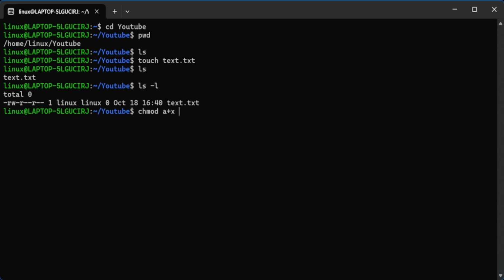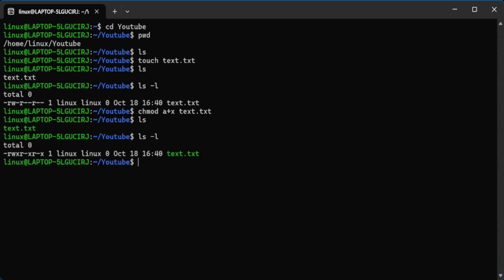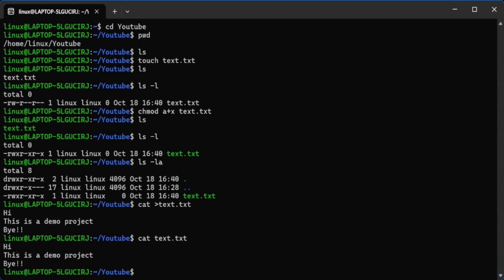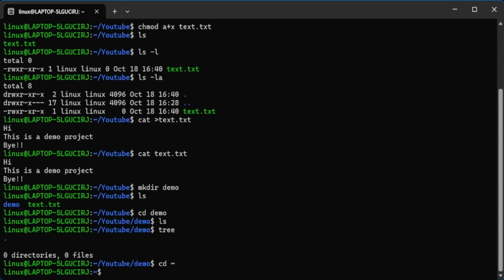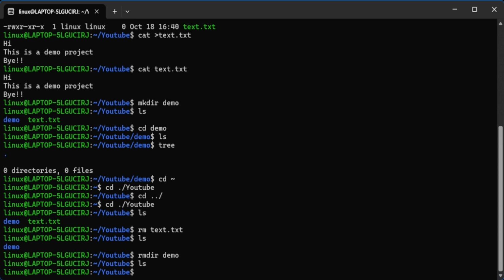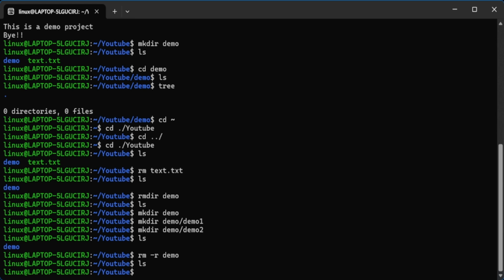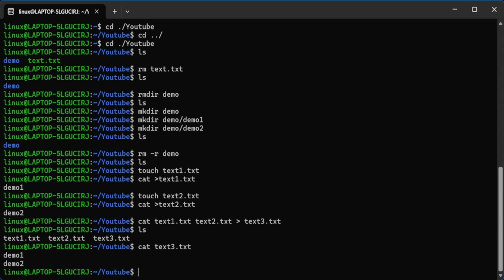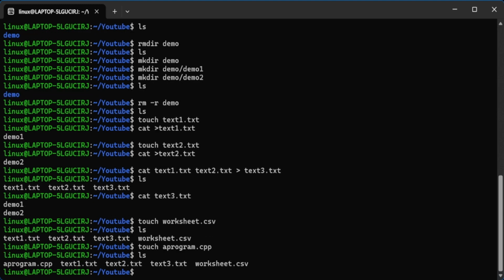Linux Terminal Fundamentals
🔗 Linux Command Cheat Sheet: Red Hat Linux Command Line Cheat Sheet(Covers basic to advanced Linux commands with examples)

📖 Linux Basics for Beginners (Book): The Linux Command Line by William Shotts(Free PDF version – great for learning the Linux command line)

🛠️ Tools Used in This Video:
Terminal Emulator: Windows Terminal via WSL (Windows Subsystem for Linux) on Windows 11

Linux Distro: Ubuntu 20.04 via WSL

Text Editor: VimHave questions? Drop them in the comments below, or follow me for more Linux tips and tutorials!

Track length: 3:30